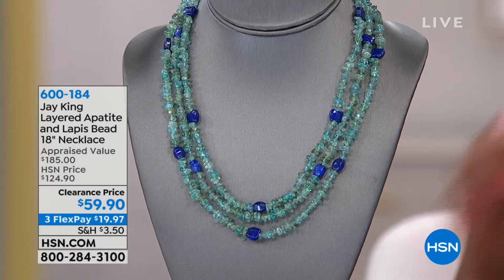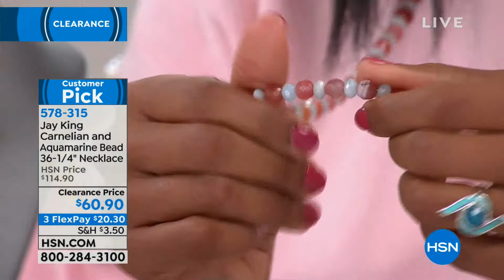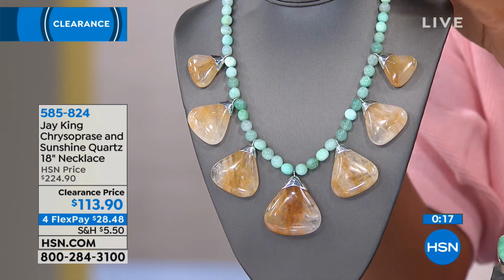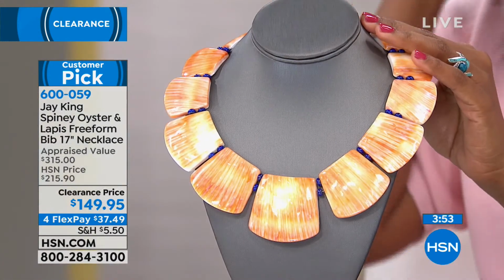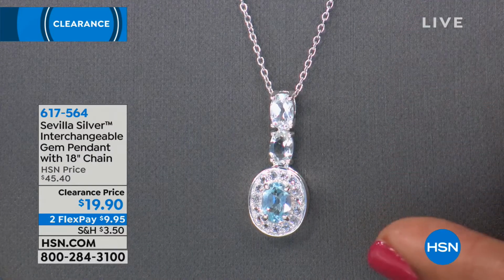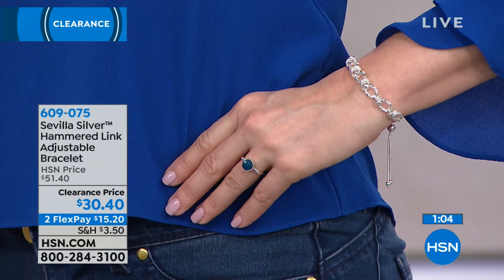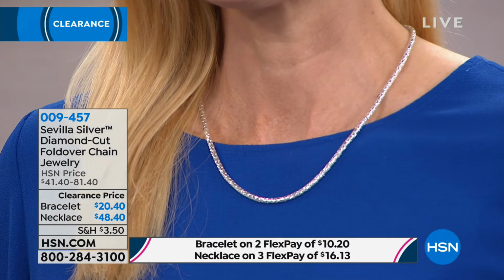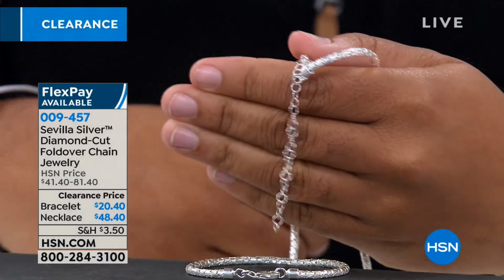HSN | Jewelry Clearance 01.31.2019 - 06 AM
Shop a variety of products in the jewelry department from all the brands & all at marked down prices Prices shown on the previously recorded video may not represent the current price.